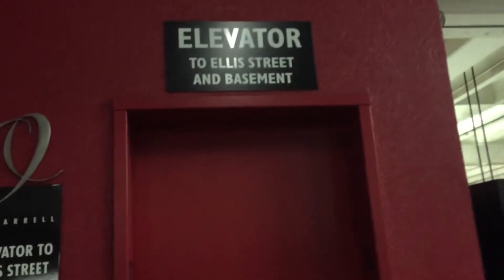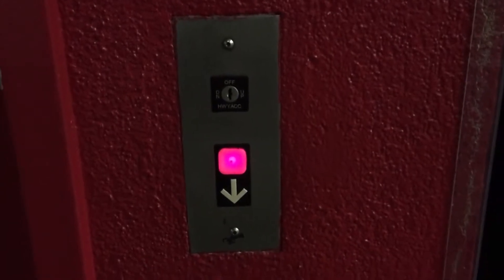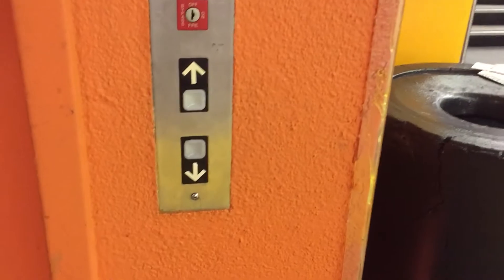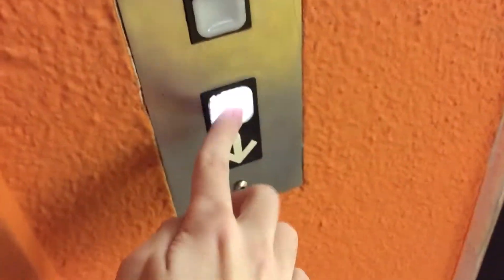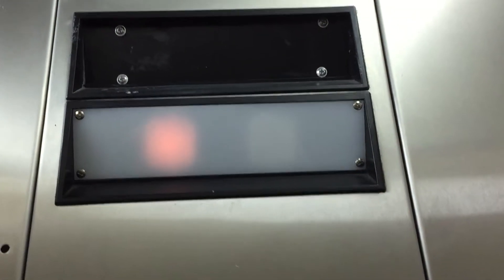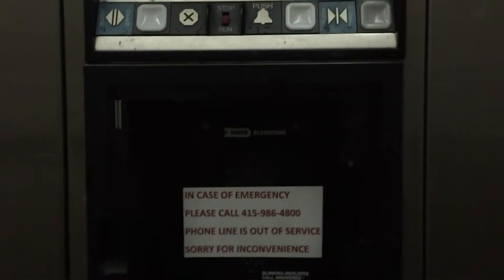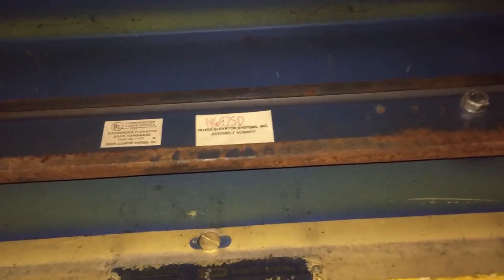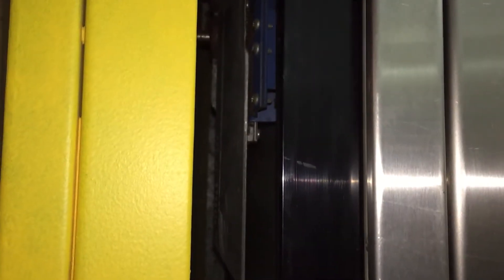Dover Oildraulic Hydraulic Elevator at Ellis/O'Farrell Garage in San Francisco, CA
Sadly, the car station on this elevator appears to have been badly vandalized over the years. The indicator had been smashed in the past, and it appears that since then the indicator cover was repaired (in an odd way with screws), but the indicator itself still doesn't work. Since older videos of this elevator from older elevator enthusiasts, this elevator has been damaged more. The phone box door appears to have been forcefully ripped off, and the emergency light cover (where the Dover logo and capacity would be) was likely damaged and it was replaced with transparent white plastic (also held on by screws).

Notice that this elevator has "tray" lighting. Also notice the bag that somehow got into the door equipment!

Capacity: 2100 lbs (14 persons)
Floors served: 3
Fixtures: Dover Impulse
State ID number: 091815